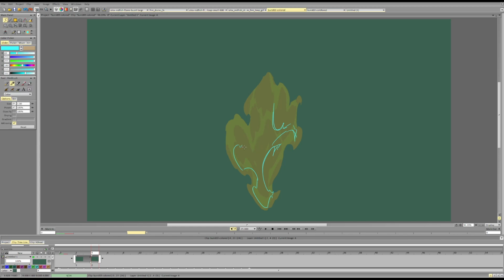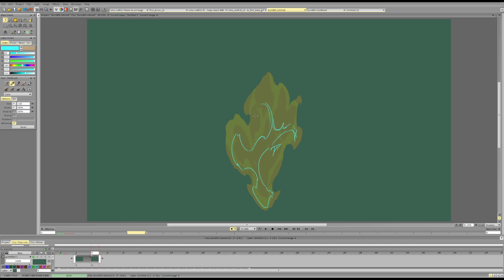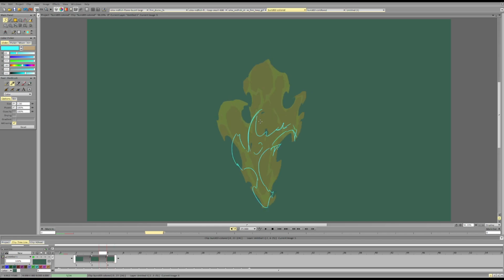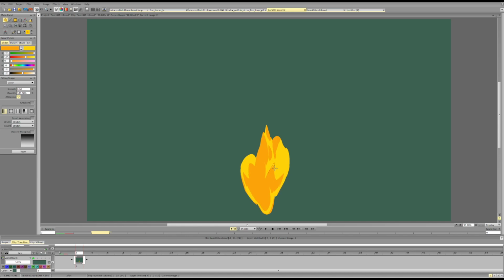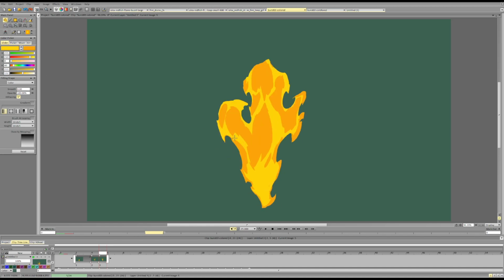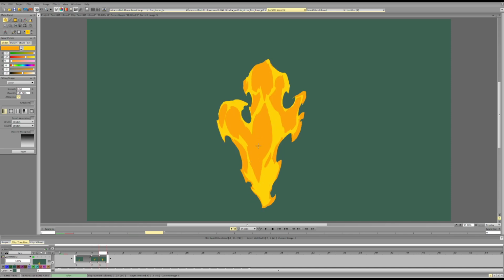Flame animation review ["Basics of 2D FX" course]